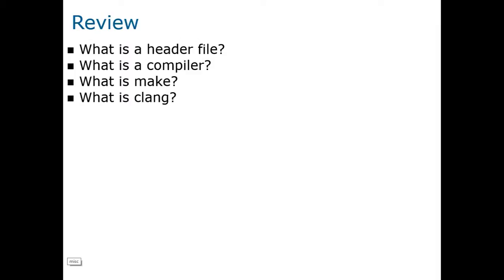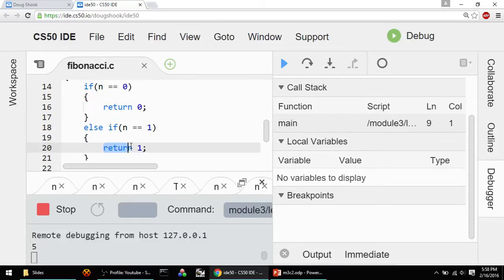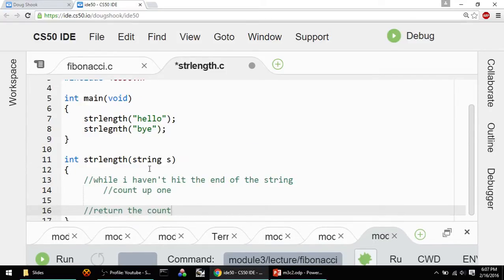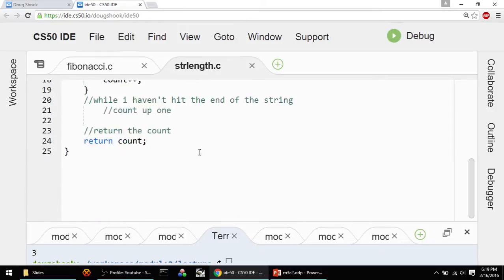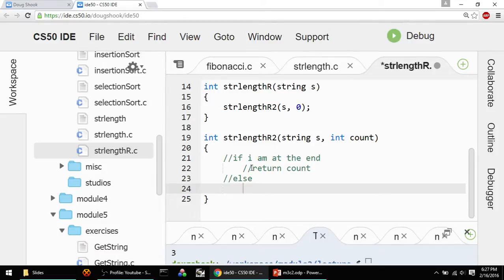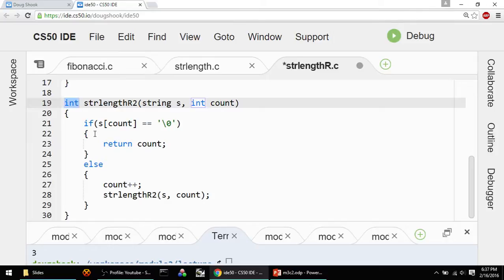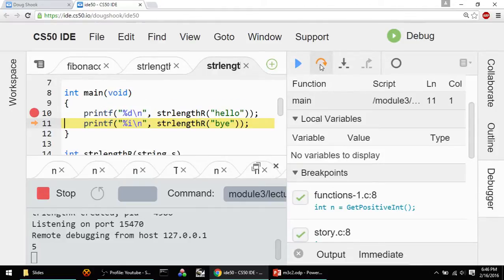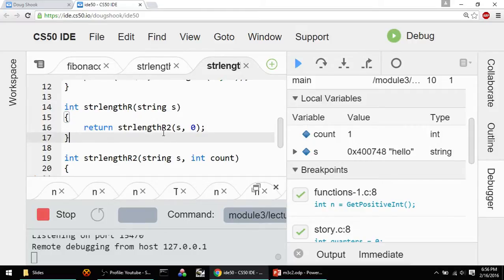Launchcode's CS50x - February 16th 2016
00:30 recursion review
01:55 compiler review (header, make, etc)
04:56 fibonacci postmortem
16:29 exercise 1 intro
21:00 class cut loose for exercise 1
26:42 exercise 1 review
31:30 exercise 2 intro
42:02 class cut loose for exercise 2
48:30 exercise 2 review
1:08:30 last 5 minutes for general questions